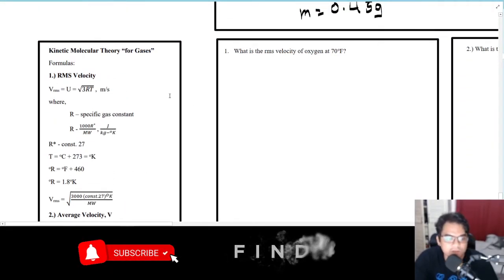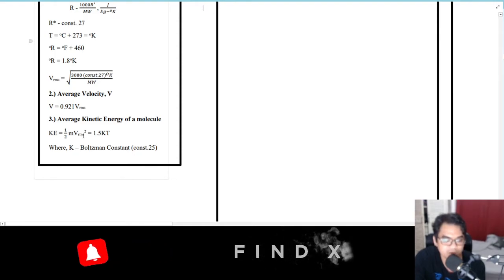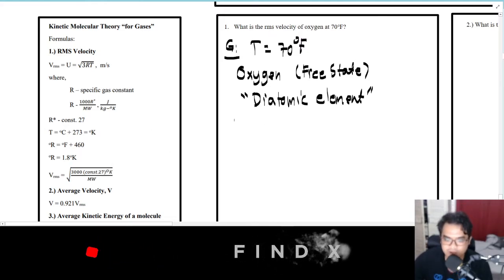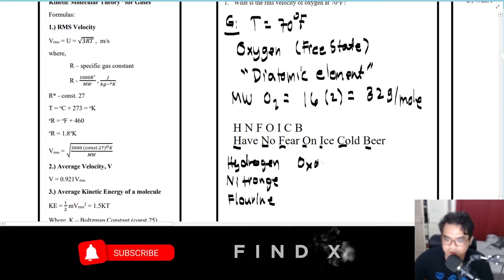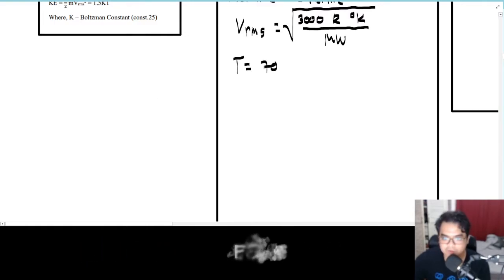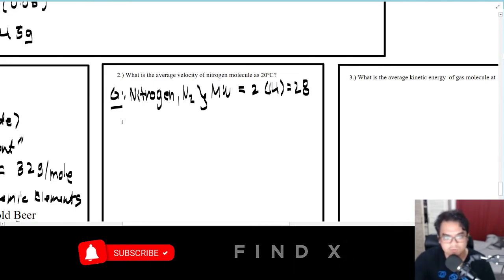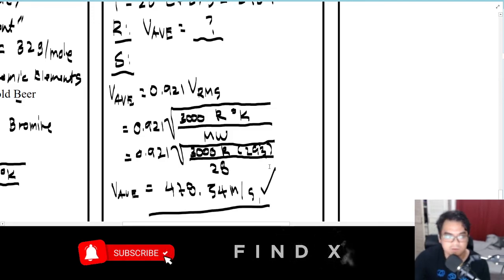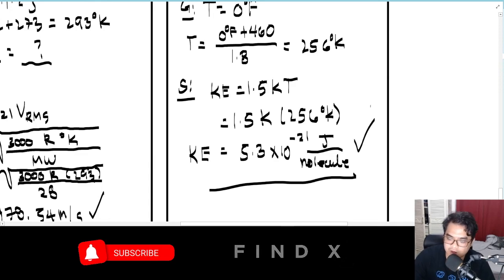Chemistry - Kinetic Molecular Theory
This is a series of video covering multiple topics in Chemistry. Links are all down below